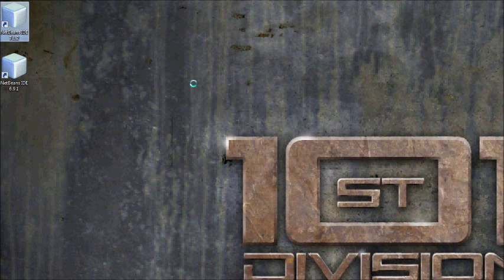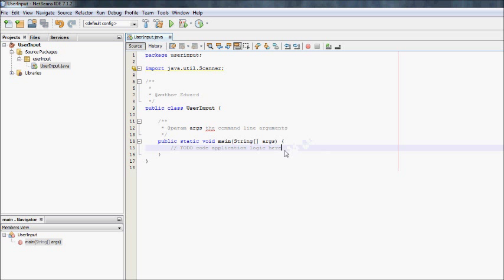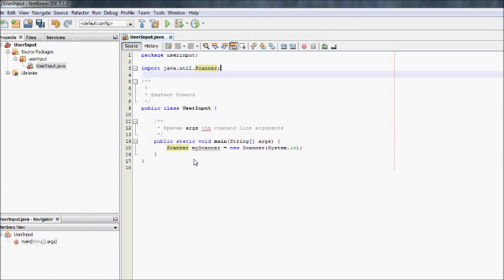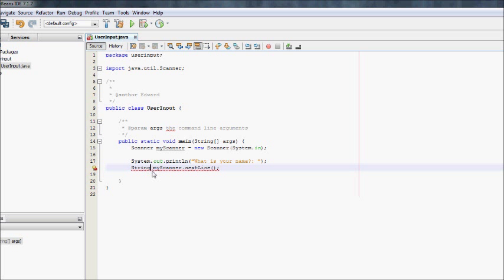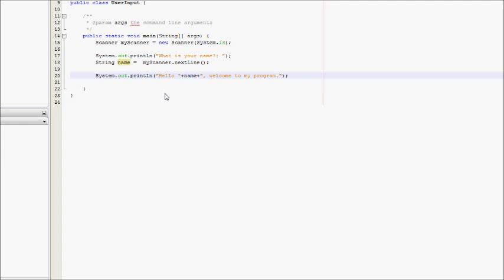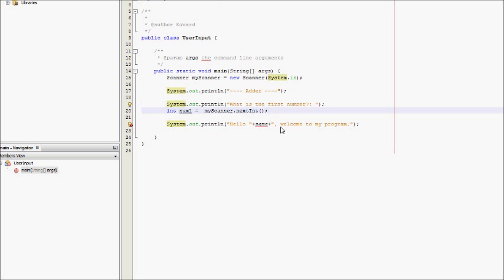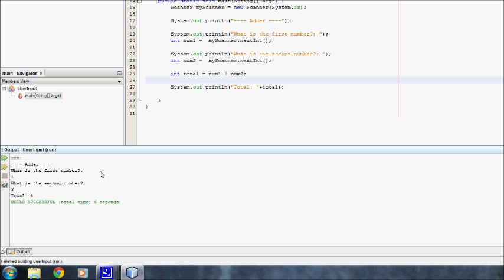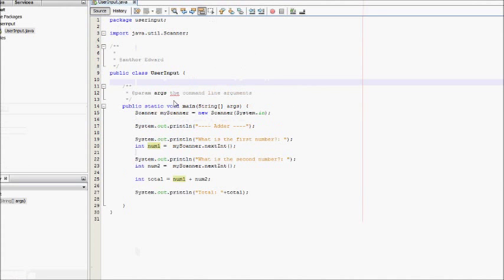NetBeans Java Tutorial - User Input #2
This is a simple tutorial intended for those who are new to Java and want to know how to get input from the user.